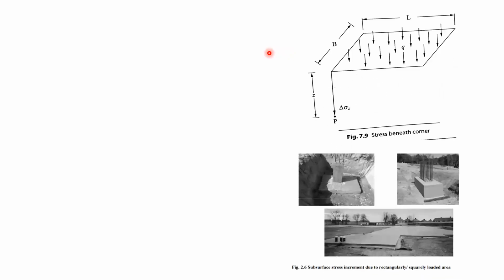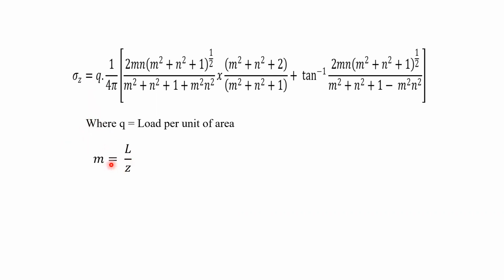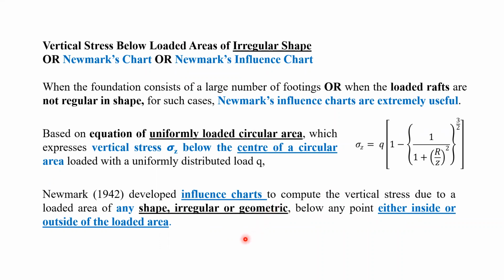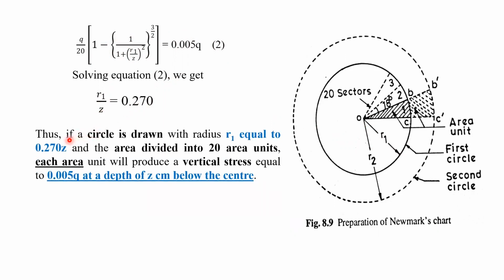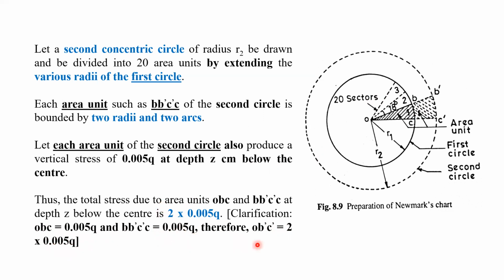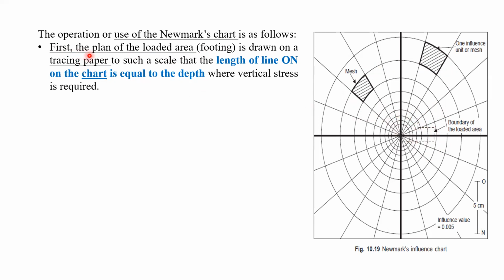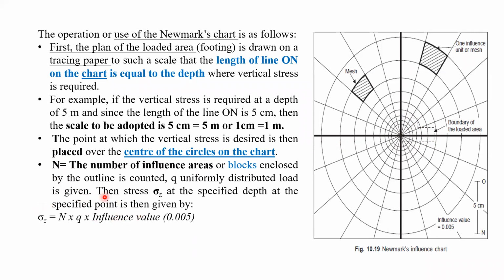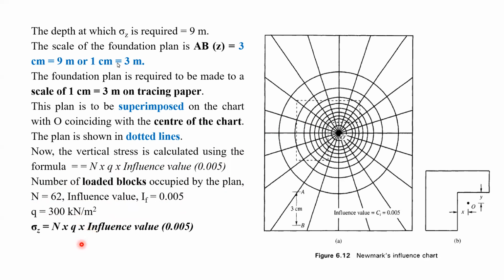Rectangular Area and Newmark's Influence Chart | Geotechnical Engineering | Civil Engineering | AKTU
In this topic, we shall study about:
- Uniformly Loaded Rectangular Area/Corner Stress Formula
- Newmark’s Influence Chart